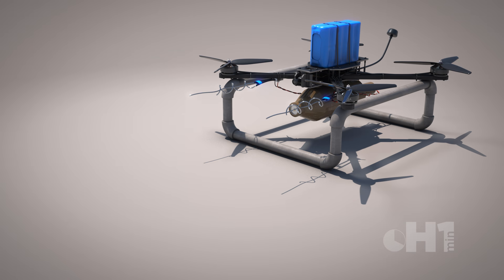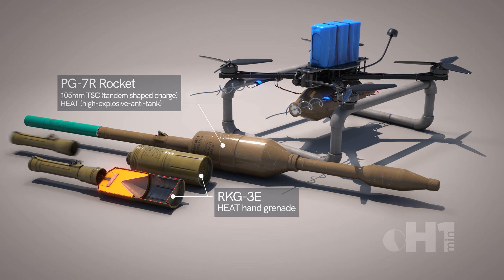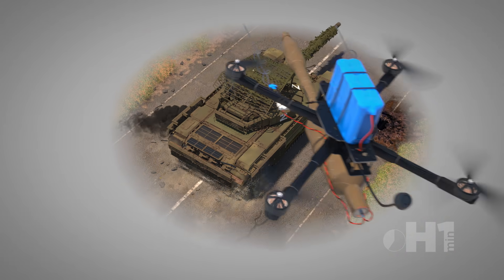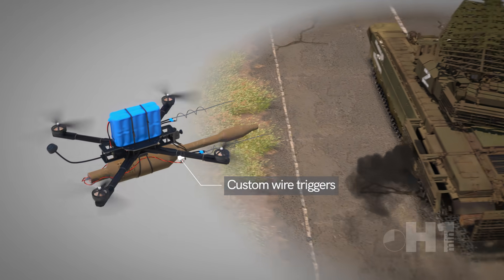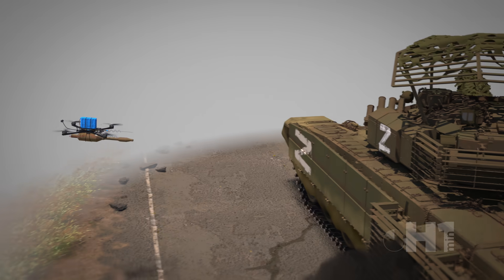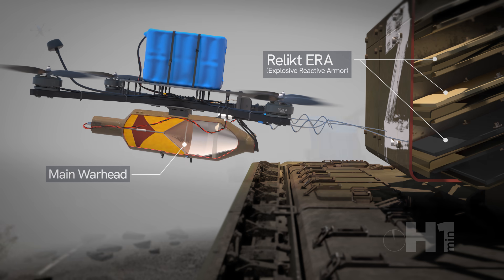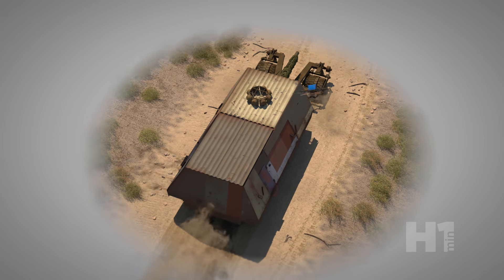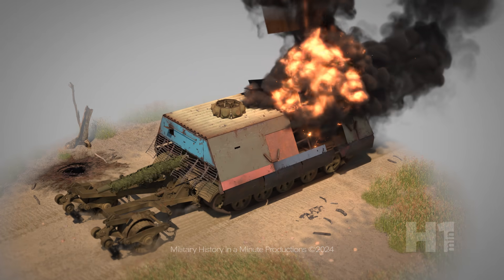H1MIN: UKRAINIAN FPV ANTI-TANK DRONES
FPV (first person view) drones have evolved during the recent war in Ukraine and transformed the battlefield. This video showcases some of the innovations and technology brought forth by the Ukrainian military specifically against armored vehicles.

Please note: All information displayed is OSINT and freely available online. Please keep comments technical and on topic.
Political comments will be removed.

Thank you again for the kind suggestions and patience.